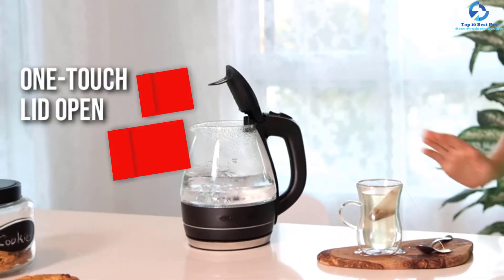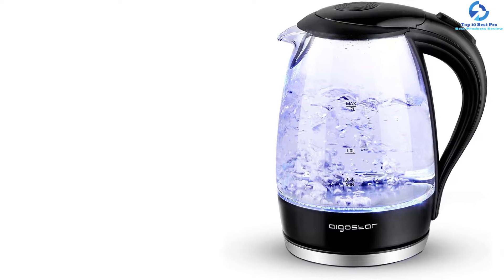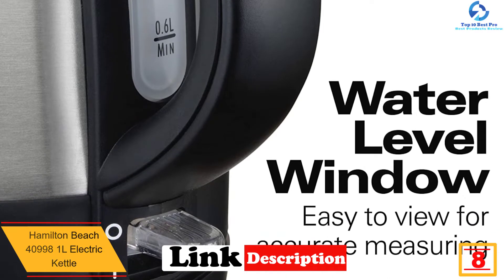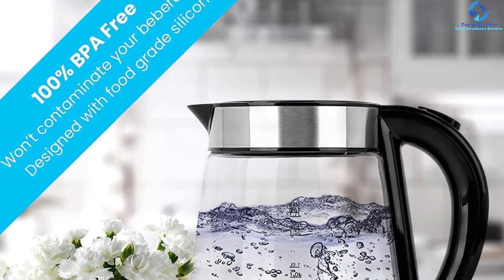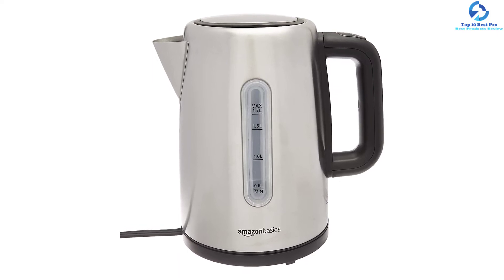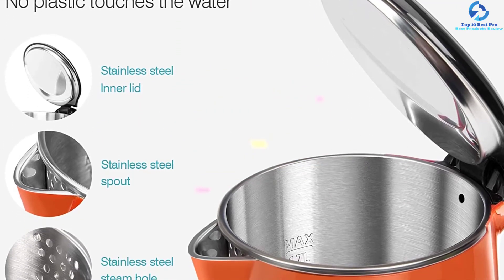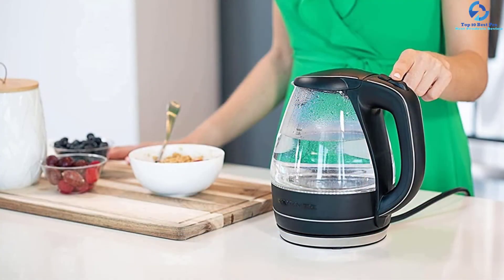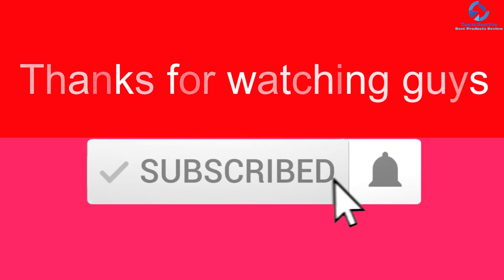Top 10 Best Electric Water Kettles in 2023 Reviews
➜ Links to the Best Electric Water Kettles we listed in this video:

🔶 10. Aigostar Adam Electric Kettle (1.7L)

🔶 9. COSORI 1.7L Electric Kettle

🔶 8. Hamilton Beach 40998 1L Electric Kettle

🔶 7. Zeppoli (1.7L) Electric Kettle

🔶 6. BELLA 14522 Ceramic Tea 1.2 Liter Electric Kettle

🔶 5. AmazonBasics Stainless Steel 1-Liter Electric Kettle

🔶 4. Cuisinart CPK-17 1.7-Liter PerfecTemp Cordless Electric Kettle

🔶 3.  Secura The Original 1.8 Quart Double Wall Stainless Steel Electric Water Kettle

🔶 2. Ovente KG83B BPA-Free 1.5L Glass Electric Kettle

🔶 1. Ovente KP72W BPA-Free 1.7Liter Electric Kettle